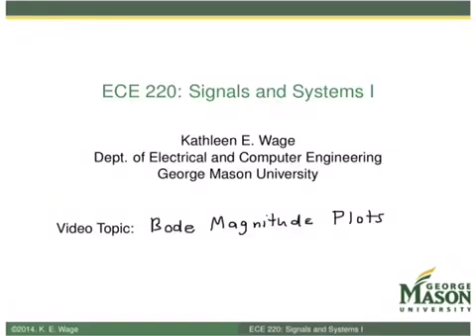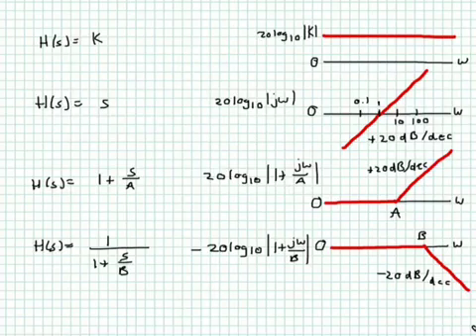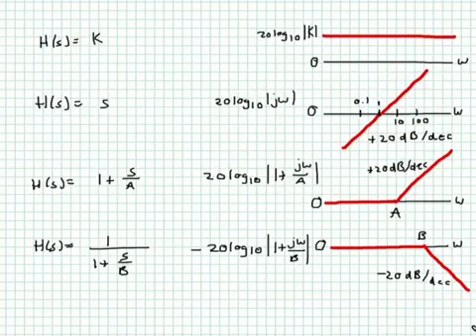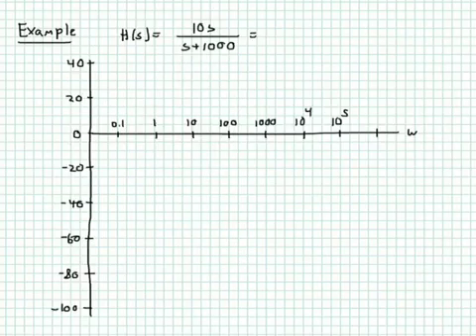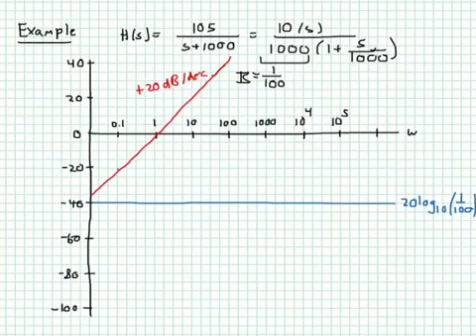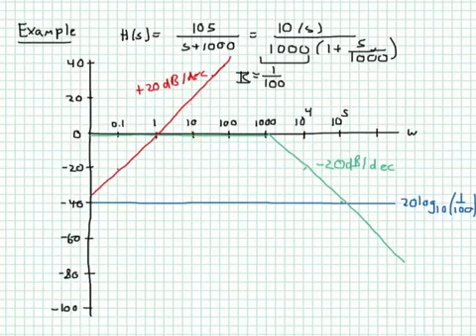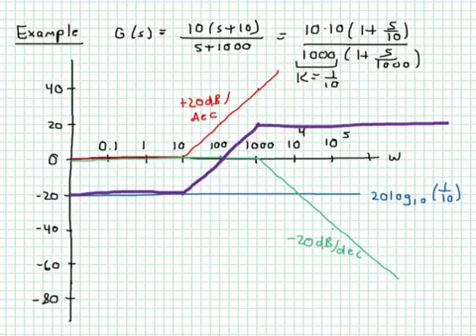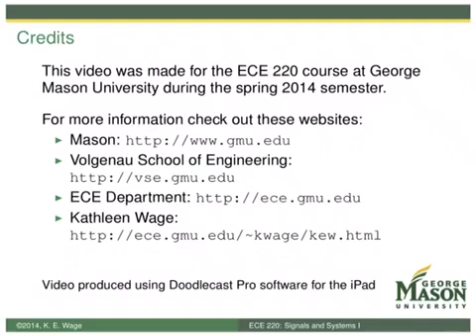Bode magnitude plots: sketching frequency response given H(s)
Tutorial video for ECE 220 class at Mason